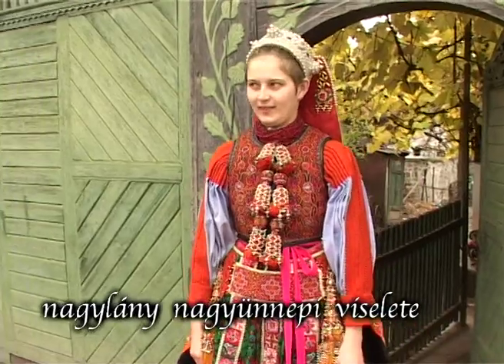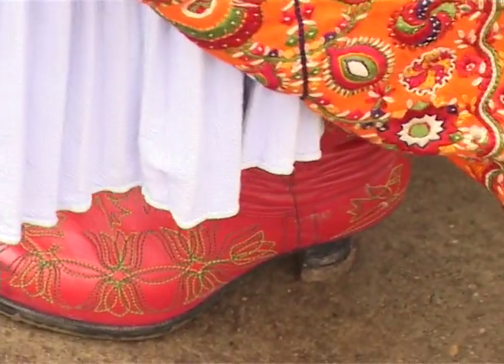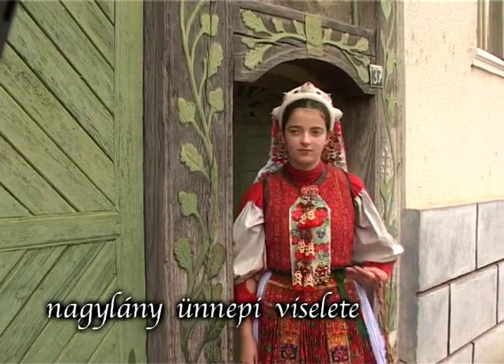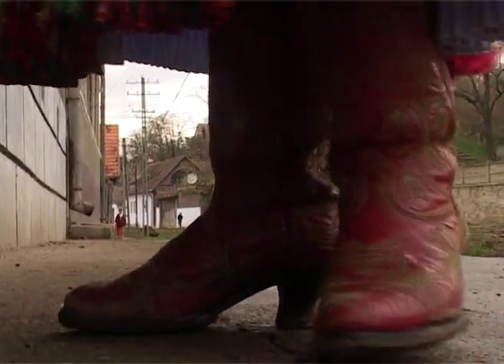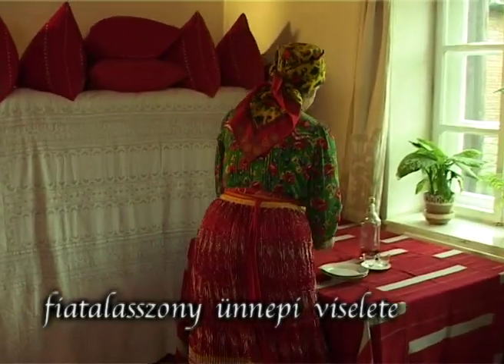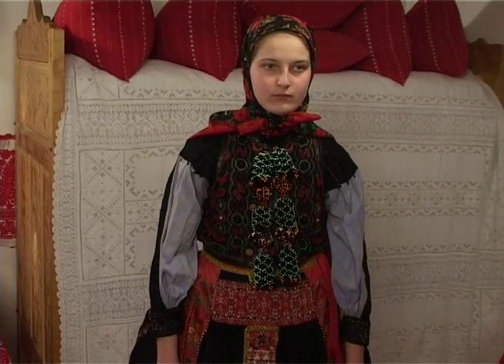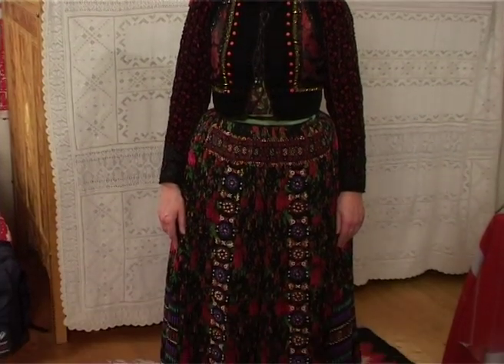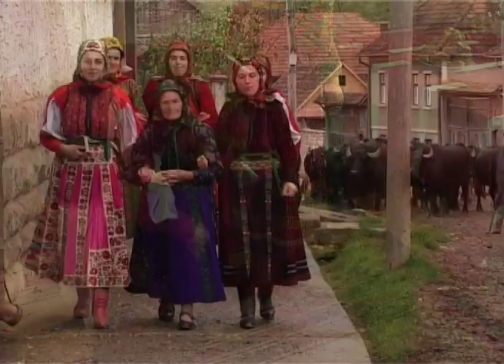Magyar Népviselet: Kalotaszeg, Méra II. (oktatási változat)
A Magyar népviseletek című sorozat 11 kisfilmen mutatja be különböző magyarországi és határon túli tájegységek paraszti viseleteit. A különböző korosztályok részvételével az ünnepi és hétköznapi élethelyzetek felidézésével felhívja a figyelmet az öltözetek életkor, alkalom és egyéniség szerinti változatosságára, sokszínűségére.  Jól használható az iskolai oktatásban.  Most a kalotaszegi Méra (Erdély, Románia) viseletével ismerkedhetünk meg. (Hasznos útmutató néptáncosoknak, viseletkészítőknek, divattervezőknek, még több felvétel a csatornán található hosszabb filmekben!)
Sorozat főszerkesztő: Héra Éva, rendező-operatőr-producer: Kovács László
Készült a Muharay Elemér Népművészeti Szövetség megbízásából, a Hagyományok Háza támogatásával.